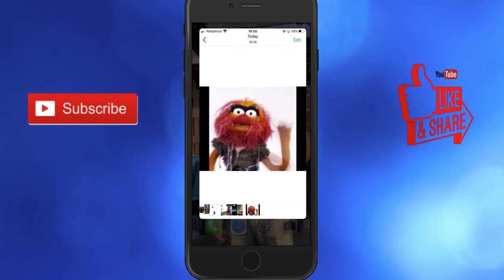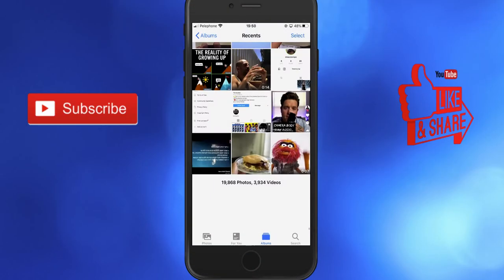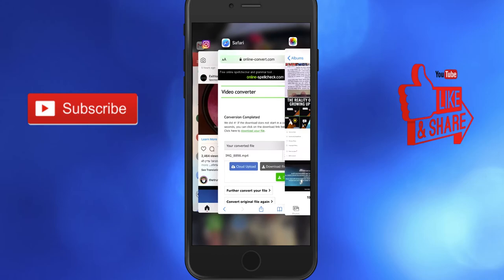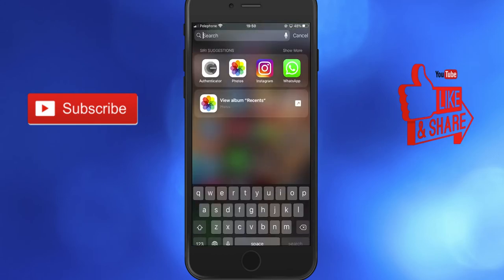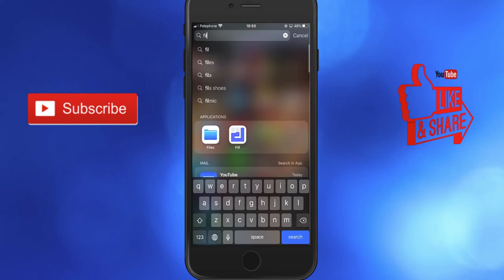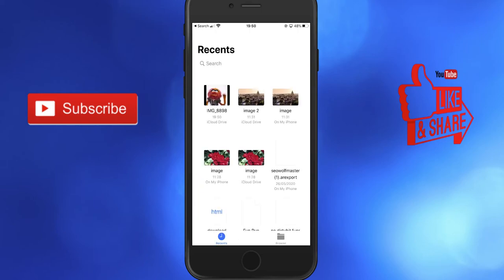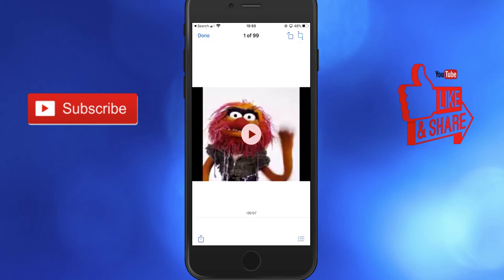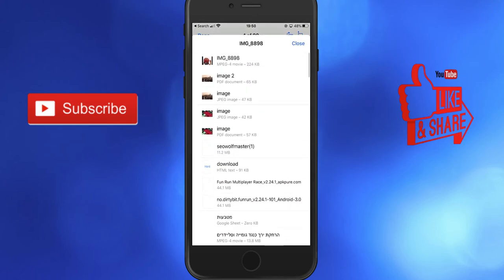how to convert 3gp to mp4 on iphone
If you looking to know how to convert 3gp to mp4 on iphone easy and quick.
So this video is for you! Today its so easy to convert 3gp to mp4 on iphone you only need to follow simple steps and you done!